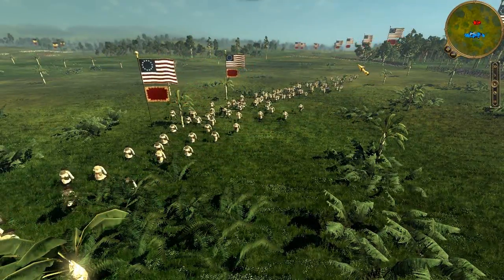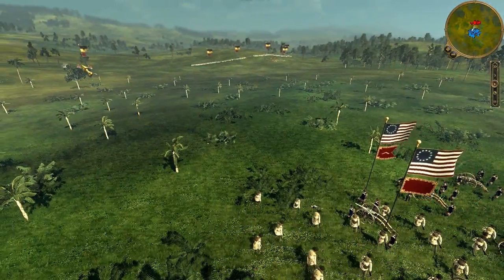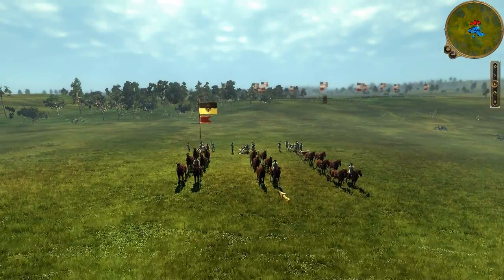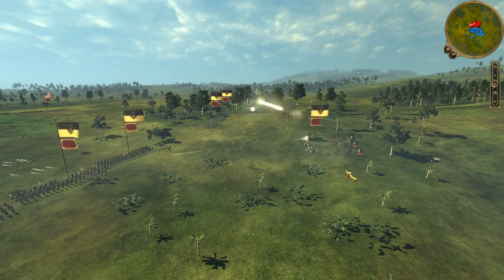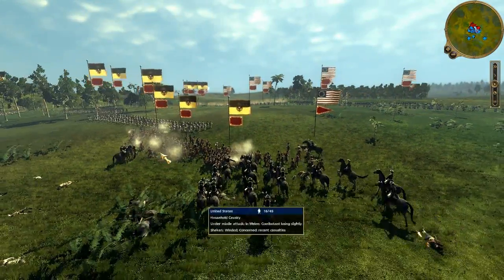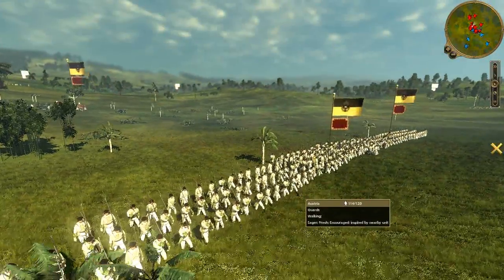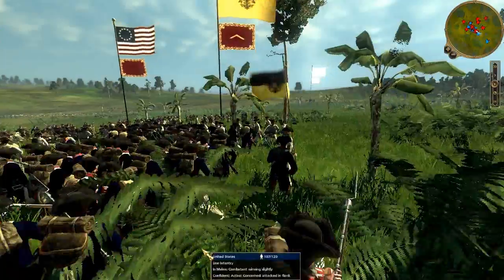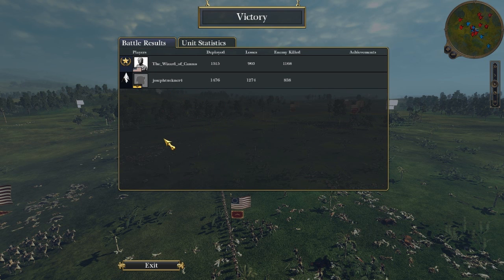Empire : Total War Online Commentary Battle 19 US vs Austria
This is a large scale, large funds battle on the Cuba map with rules of max two artillery. It is an odd setting for two unlikely opponents, but isn't that part of the fun of total war games? Hope you enjoy the battle.